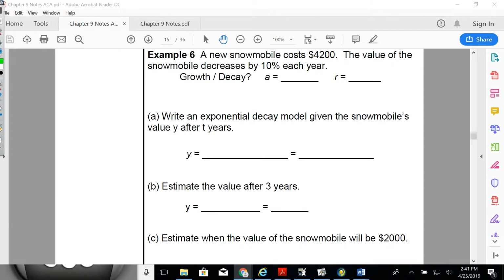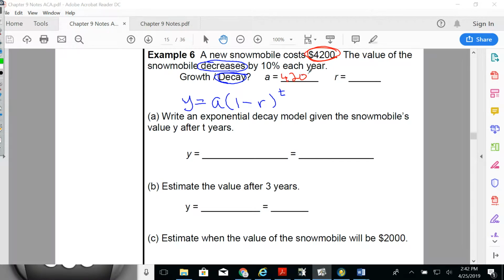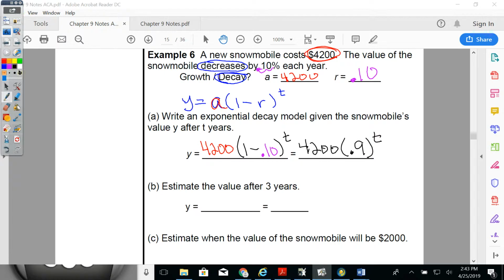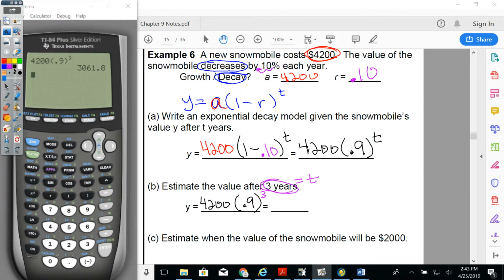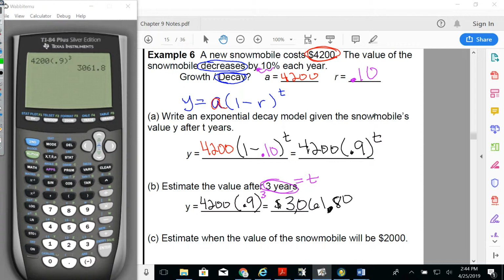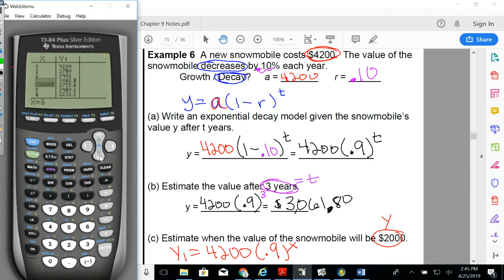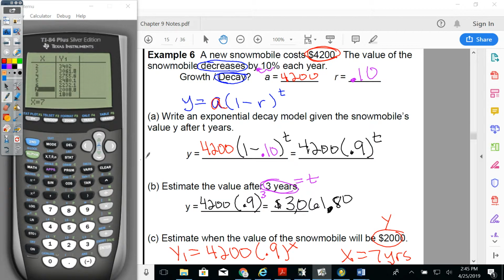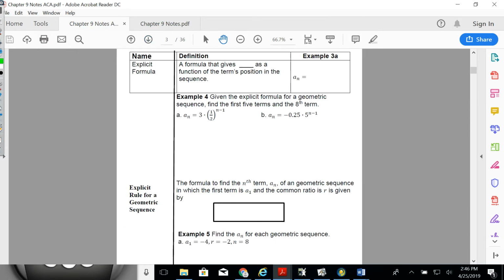Unit 9 Topic 3 Part 4 ACA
Example 6